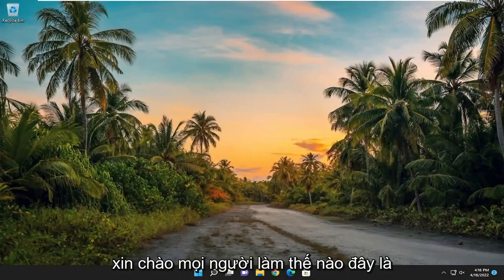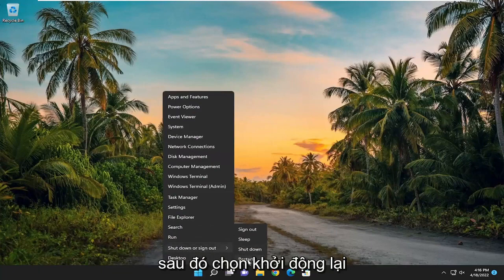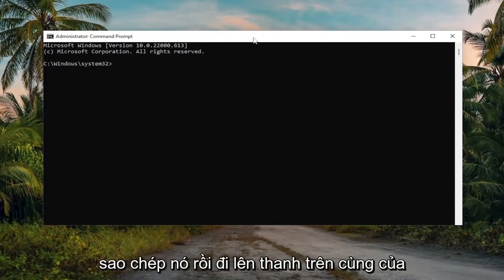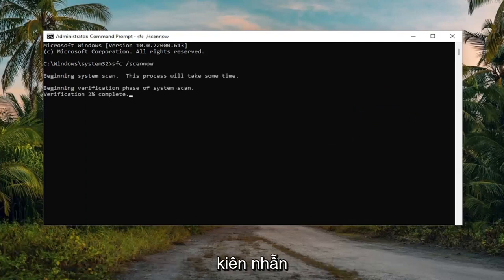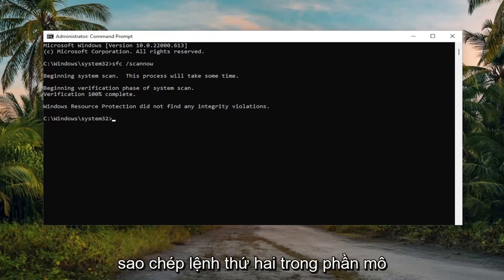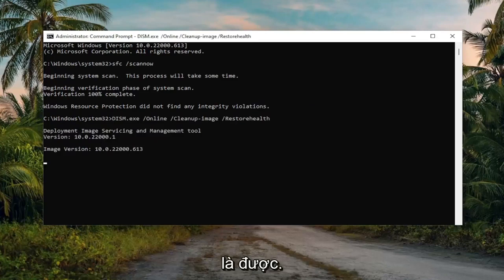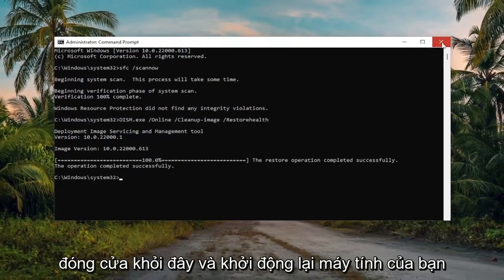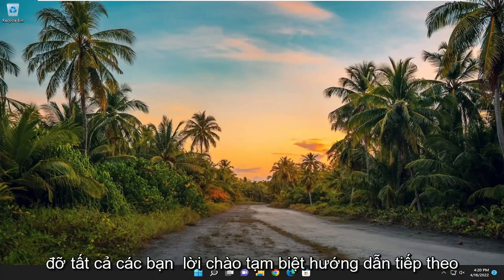Sửa lỗi Windows 11 bị treo thanh Taskbar nhanh và dễ nhất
Thanh tác vụ không hoạt động trong Windows 11 [Hướng dẫn]

Các lệnh được sử dụng:
sfc /scannow

Một số người dùng Windows 10 gần đây đã nâng cấp lên Windows 11 đang báo cáo sự cố trong đó Thanh tác vụ không hoạt động – thanh tác vụ không phản hồi khi bạn nhấp vào nó. Nếu bạn đang gặp sự cố tương tự, thì bài đăng này nhằm giúp bạn có các giải pháp mà bạn có thể thử.

Các vấn đề được giải quyết trong hướng dẫn này:
thanh tác vụ không hoạt động win 11
thanh tác vụ không hoạt động windows 11 sau khi cập nhật
thanh tác vụ không hiển thị win 11
thanh tác vụ không tải windows 11
biểu tượng thanh tác vụ không hoạt động windows 11
thanh tác vụ tìm kiếm không hoạt động windows 11
cài đặt thanh tác vụ không mở windows 11
thanh tác vụ và menu bắt đầu không hoạt động trong windows 11
ứng dụng thanh tác vụ không hiển thị windows 11
kéo và thả thanh tác vụ windows 11 không hoạt động
thanh tác vụ dưới cùng của windows 11 không hoạt động

Thanh tác vụ Windows 11 không hoạt động? Vâng, vâng nếu gần đây bạn đã nâng cấp lên Windows 11, bạn có thể gặp phải một số sự cố và lỗi nhỏ trong quá trình chạy. Vì Windows 11 chưa được phát hành chính thức, nó đang chạy ở phiên bản Beta nên bạn có thể gặp một số trục trặc. Thanh tác vụ được cải tiến trên Windows 11 bao gồm lối tắt đến menu Bắt đầu, hộp tìm kiếm, khu vực thông báo, biểu tượng ứng dụng, v.v.